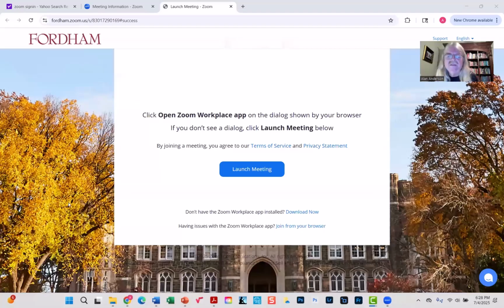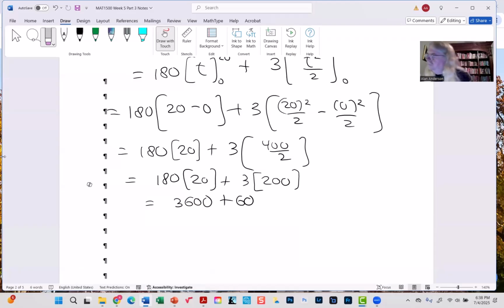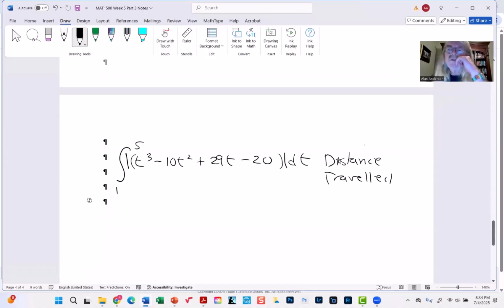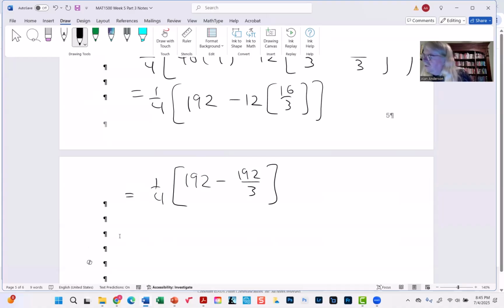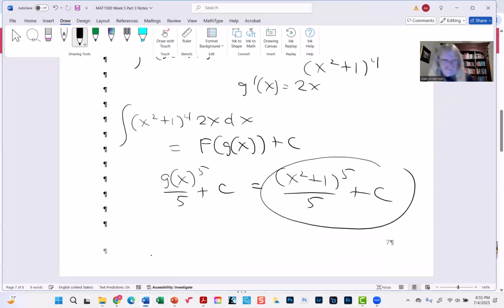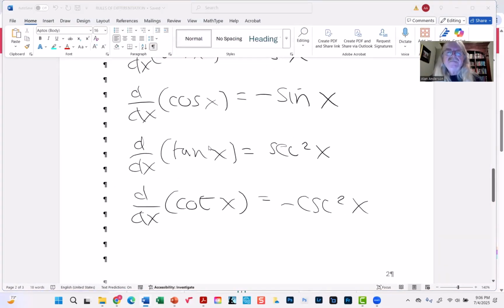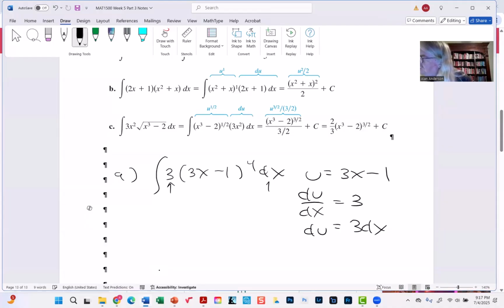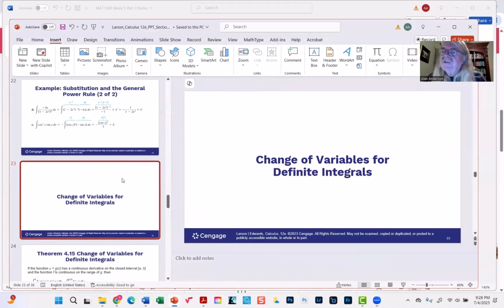MAT1500 Week 5 Part 3